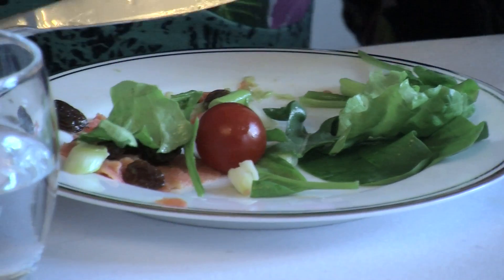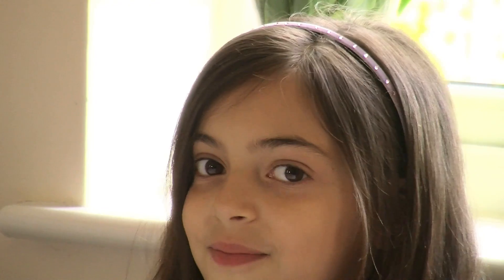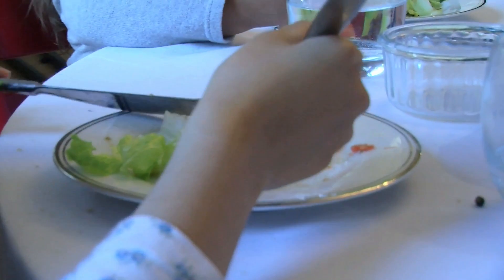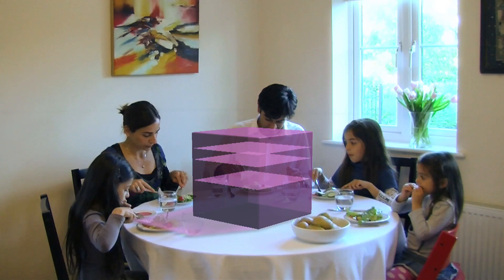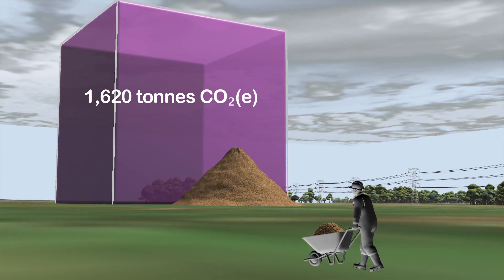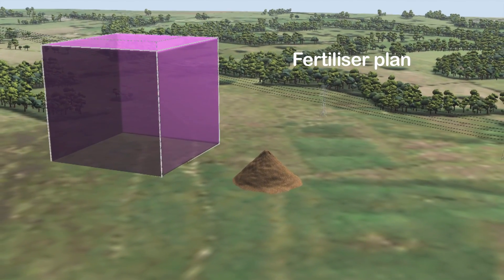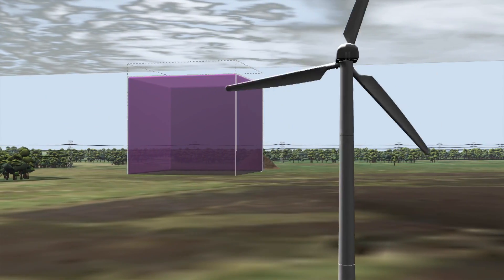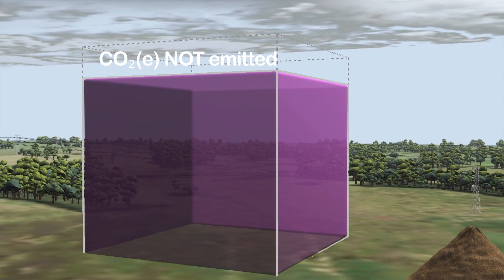Farmers' Footprints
This video explores the carbon footprint of food and why the food supply chain should ensure best practices are adopted to reduce carbon emissions.

The film was made for ADAS, the UK's largest independent provider of environmental consultancy, rural development services and policy advice. ADAS have a version of the film on their own YouTube channel